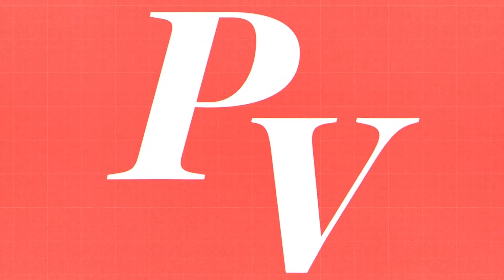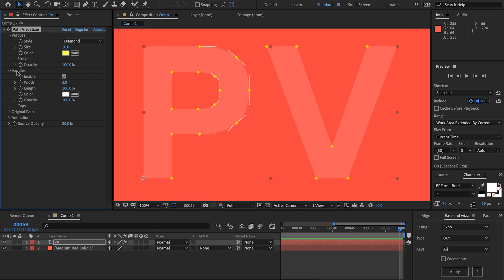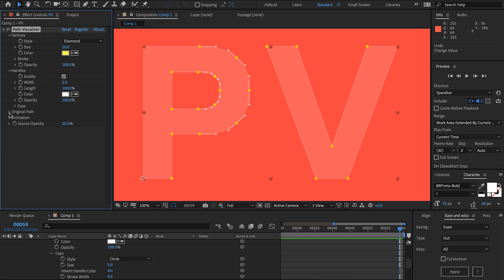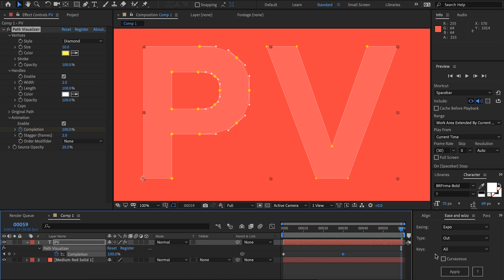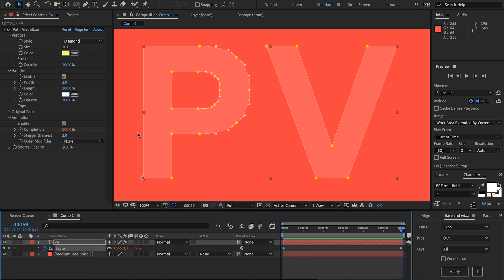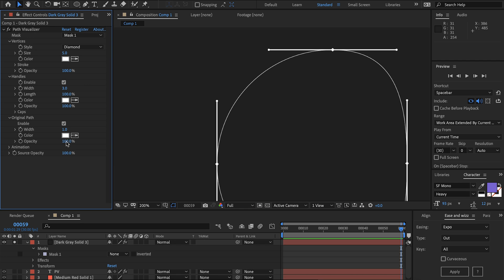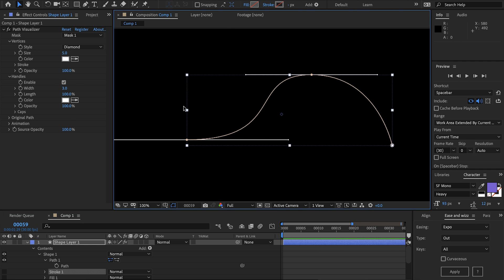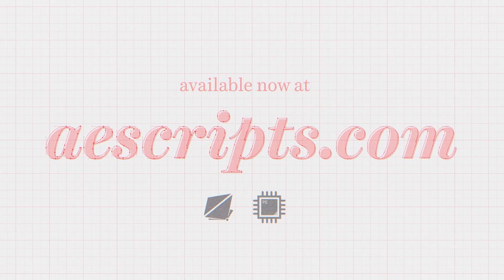Path Visualizer for After Effects Tutorial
Path Visualizer draws vertices, beziers and handles based on your text or paths. It updates live so it’s compatible with text & path animations. Great for technical/blueprint style animations or just showing off your curves. Available now!

Features:
- Compatible with text, shape layers and masks
- Updates live with your animation
- Different vertex types: Circle, diamond, square
- Customize handle lengths, widths, colors, stroke
- Easy to use animation system
- Large number of stylistic parameters, customizable to suit any style